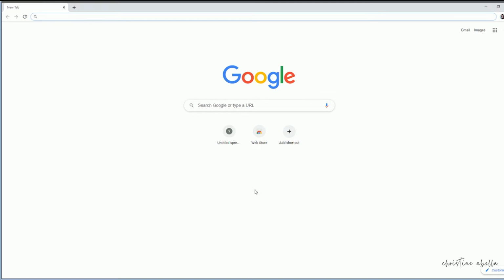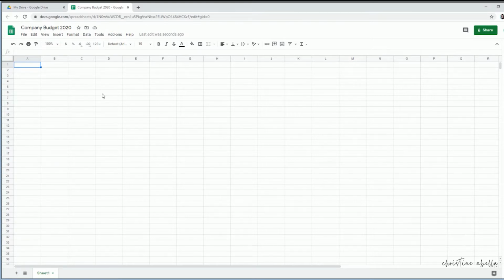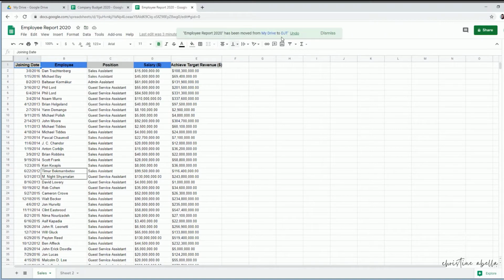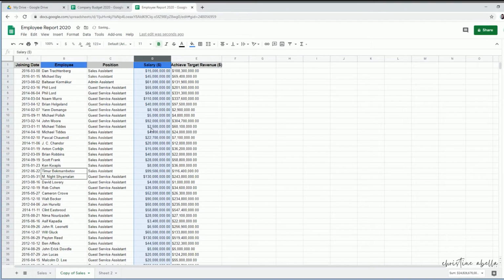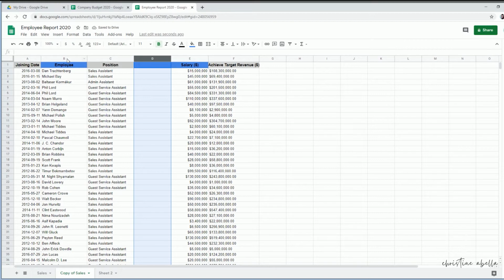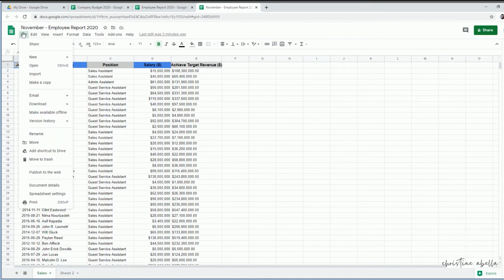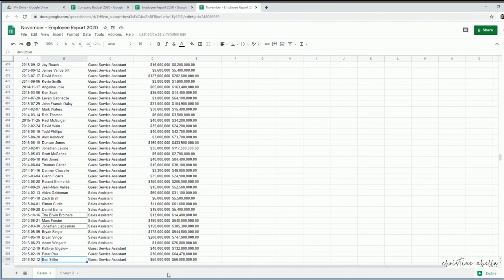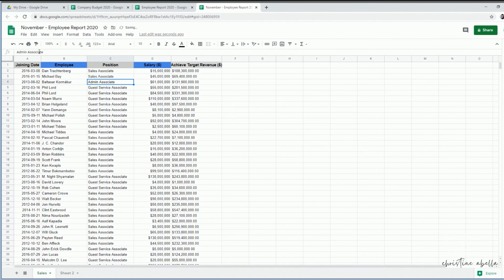How To Use Google Sheets for Beginners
Want to learn how to use google sheets? Watch this video to find out how.